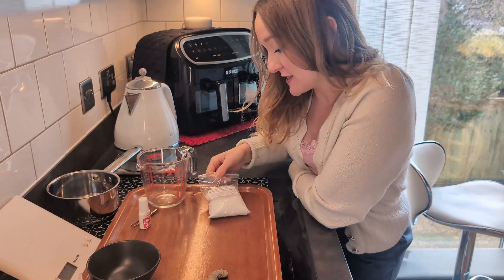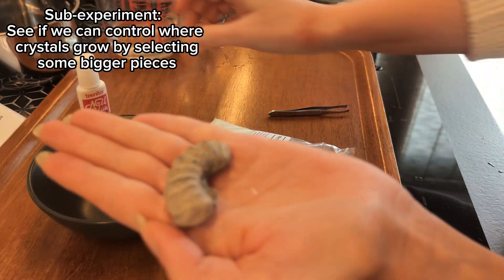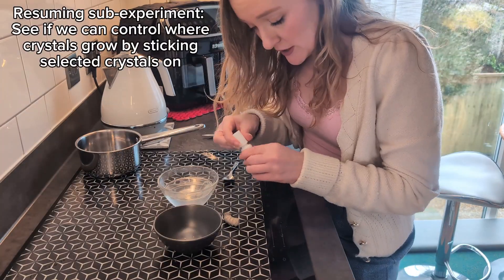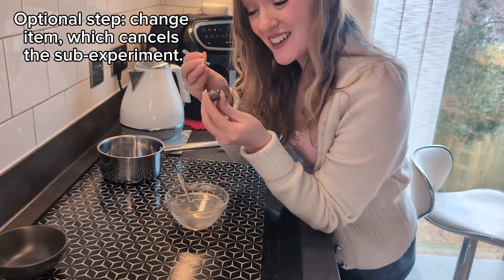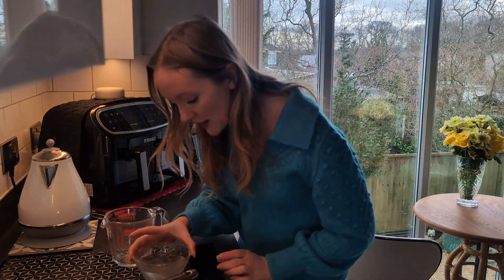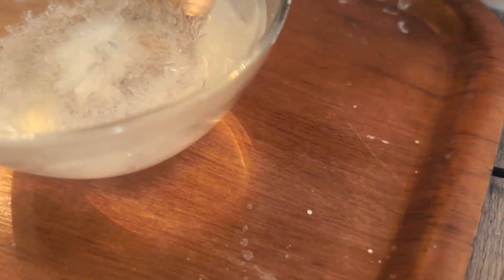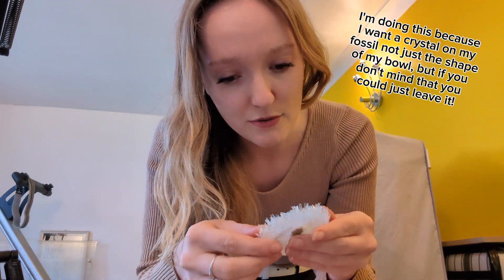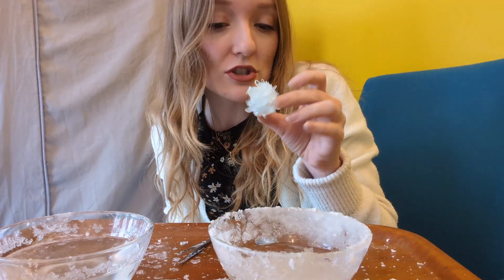How To Grow Crystals At Home: Cheap and Cheerful!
Join me growing fun crystals at home (that are non-toxic and super easy to clean up spillages!!). I did this using Monoammonium phosphate (MAP) / Ammonium dihydrogen phosphate, which is super readily available and easy to find. This was my first time giving it a go so you'll get to also see what NOT to do and how to get around some problems you might get (eg getting out dog hair...).

I bought the MAP powder on eBay for literally £4 so this is nice and inexpensive to have a go at... Plus it gets cheaper the more you buy if you're feeling ambitious! This stuff is the basis of a lot of those National Geographic at home crystal growing kits, but obviously you pay a bit of a premium for those so this cuts out the middle man... And anyone who knows me, knows I always love a good cost saving!!!

It took about 10 days total but obviously if you want to make a bigger batch or depending on your at home conditions your crystals might take a bit longer to grow. Also, on that note, if you have a wider based bowl than the one I use in the video then I do recommend it because the shape was pretty much why I finished the experiment because my crystal was going to grow too big! There's definitely some cool variations to have a go at using food colouring or growing them off of something interesting, so don't be afraid to let your inner mad scientist out and just have a go - there's not much you can go wrong on!

Any other bright ideas for how I could experiment with these?

Contents

0:00 - Introduction
0:36 - Making the first solution/seeding solution
5:50 - Making the second solution/growing solution
8:43 - Growing updates
9:51 - Results